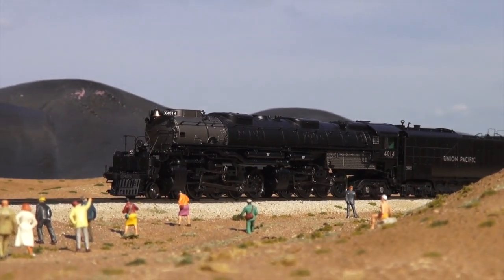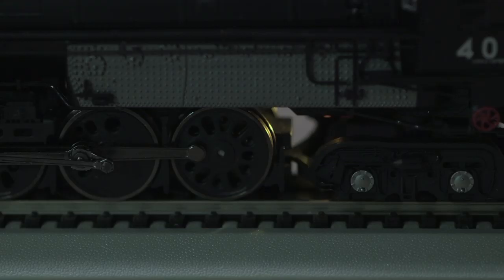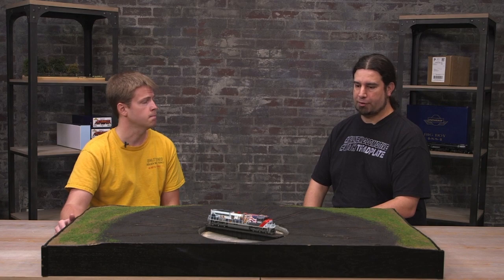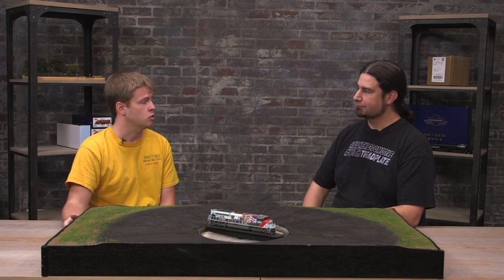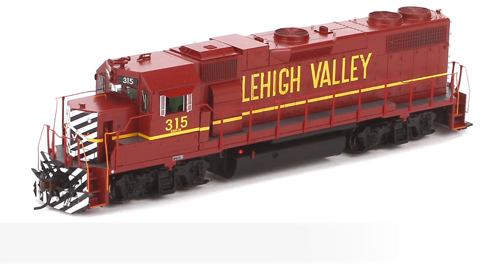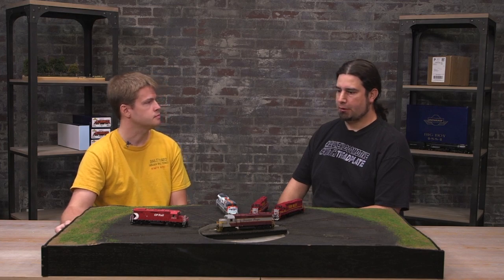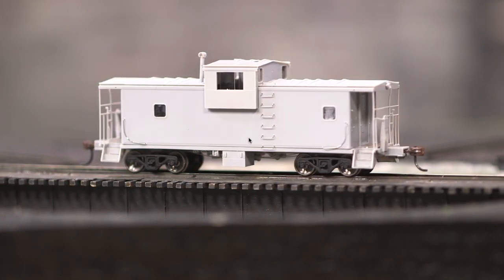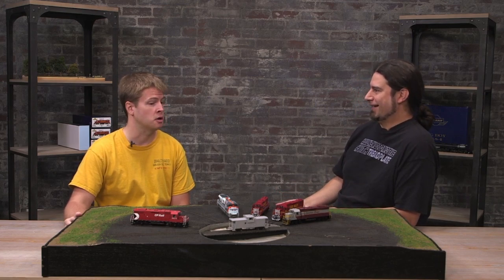Athearn "What's in the Box" episode 2 - Product Update Edition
Following up on a few announced, un-announced and teased products. The real question is what's in the brown box?